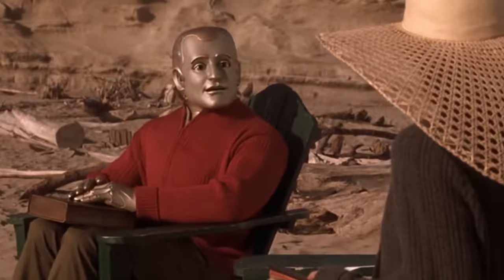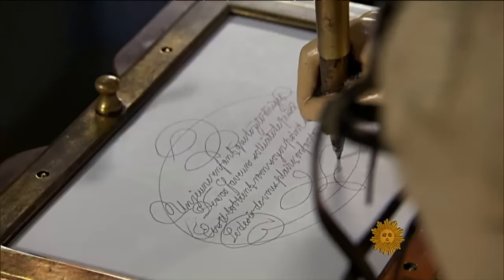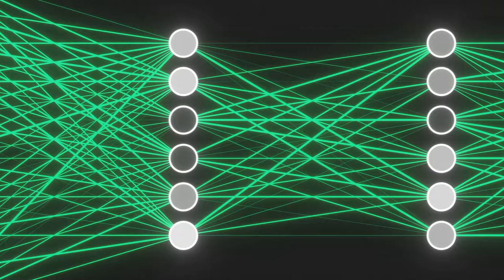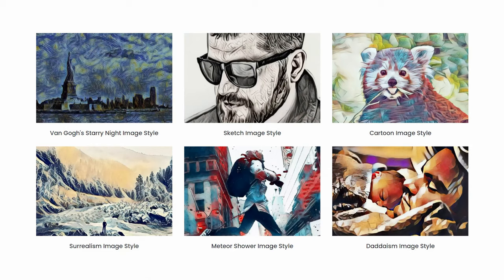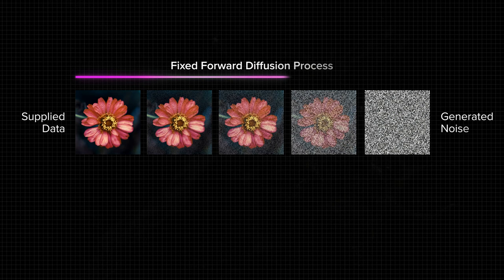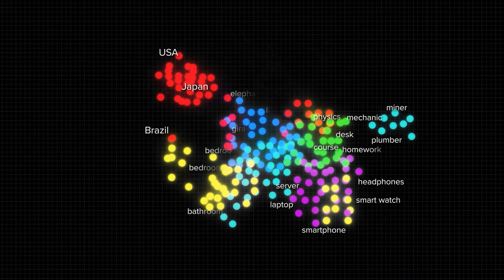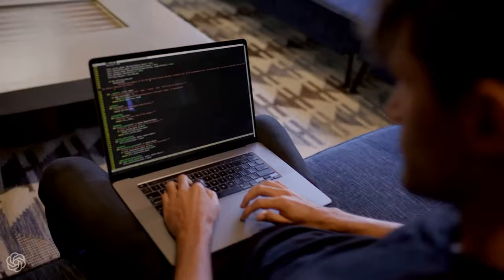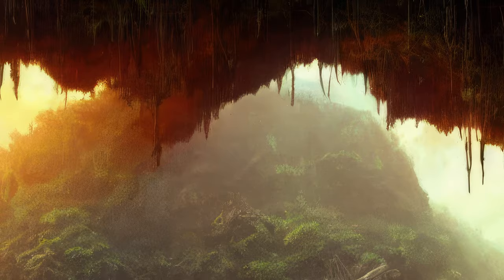How Generative AI Works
In recent years, generative AI models like ChatGPT, Midjourney, DALL-E, Adobe Firefly, and Bard have made fantastic progress in imitating how we humans handle creative tasks.

So let’s take the wraps off and explain what’s inside the mind of an AI artist or writer

0:00 Intro
0:51 What and Why of Generative AI
2:35 GANs
6:13 Diffusion Models
9:13 Text understanding
10:35 How language models work